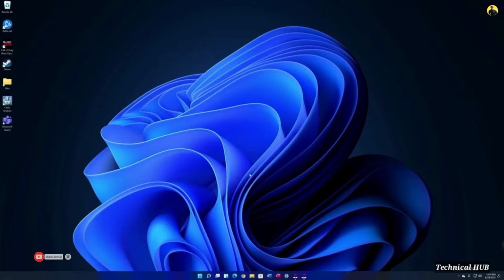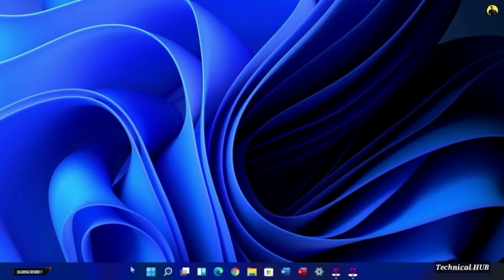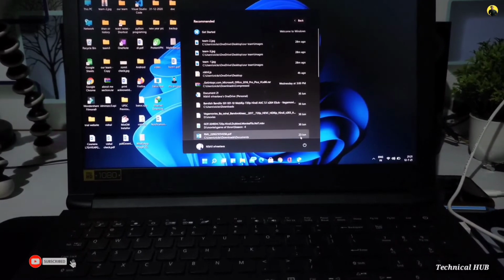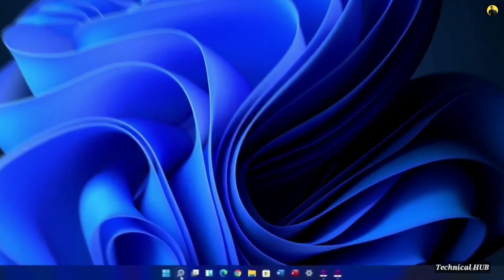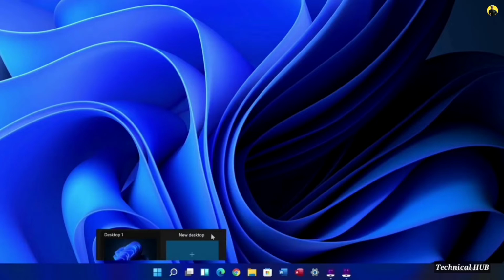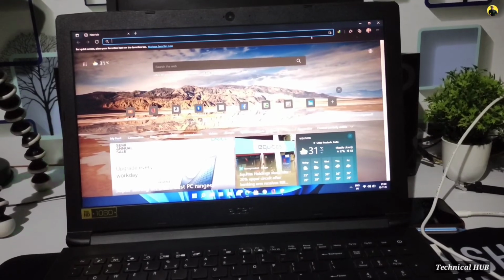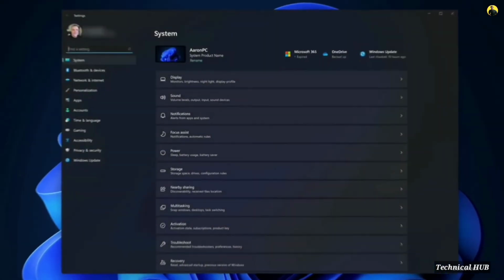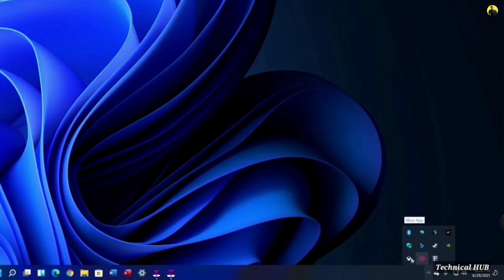Windows 11 - Top Windows 11 Features / Windows 11 First Look - How to download windows 11 in laptop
Windows 11 or the "next generation of Windows" was
all set to arrive on June 24 but a full blown Windows 11
build has leaked online. Well, we installed the Windows
11 leaked build and this is your first look at the new
Windows 11 UI, features and changes.

About :
Technical HUB is a YouTube channel where You Will Get Latest Technology Video in Your Own Language Hindi !